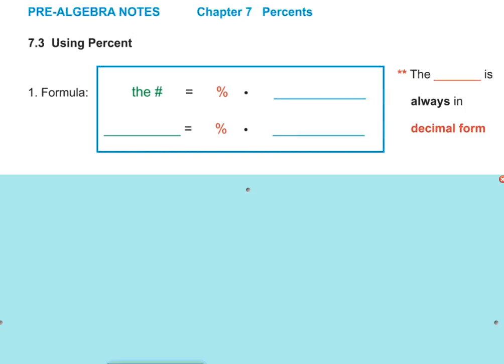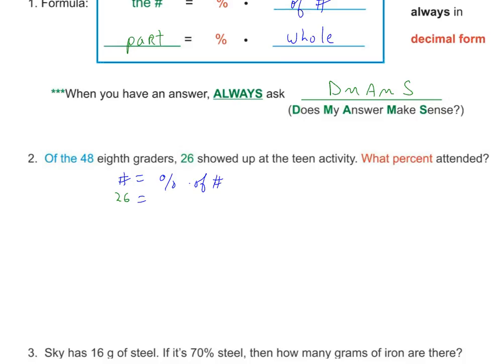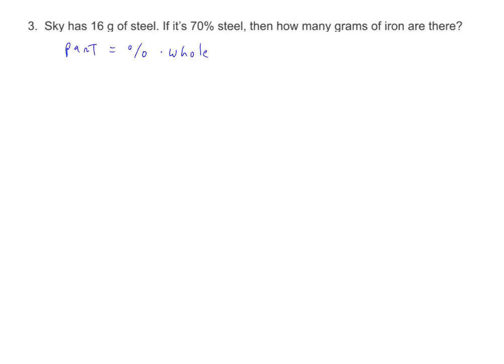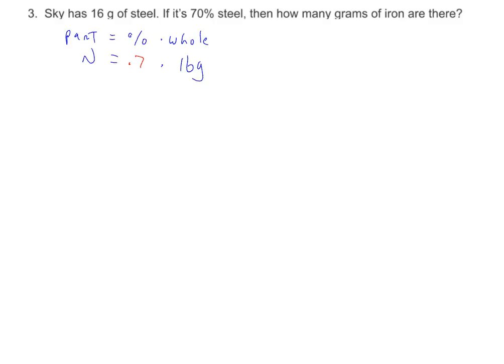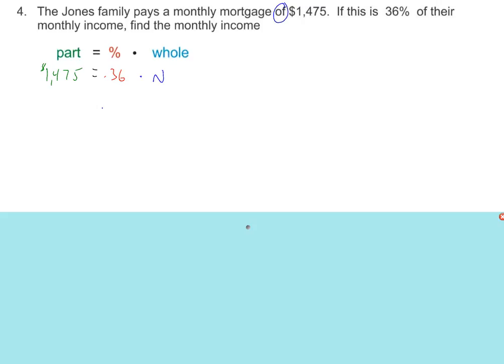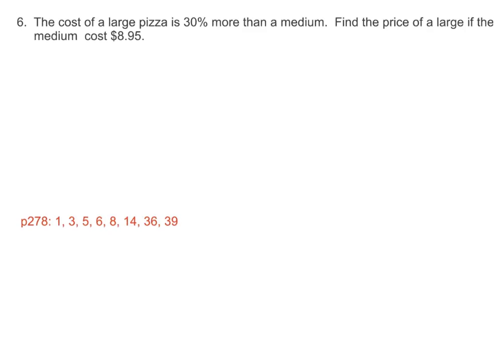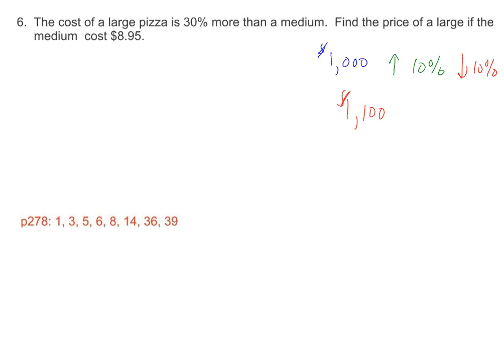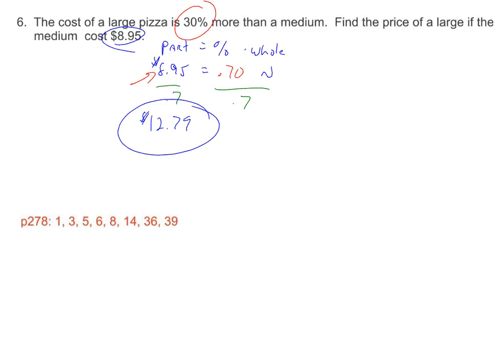Pre-Algebra Lesson 7.3 Using Percent by Rick Scarfi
We solve word problems involving percent.